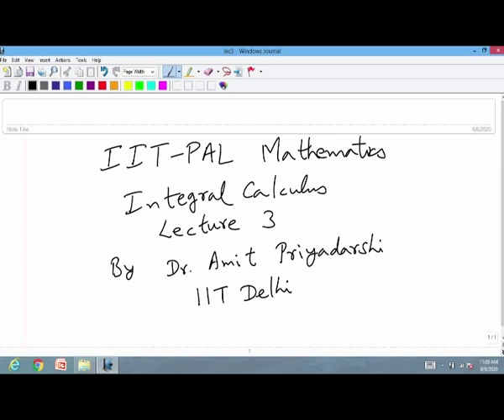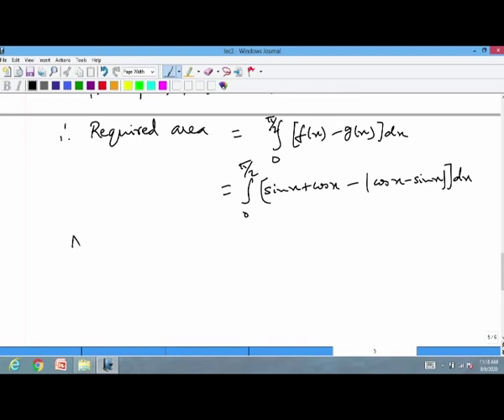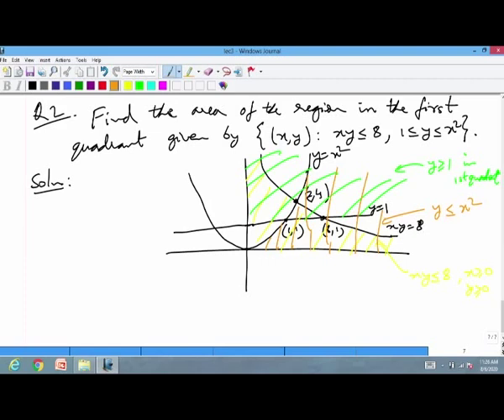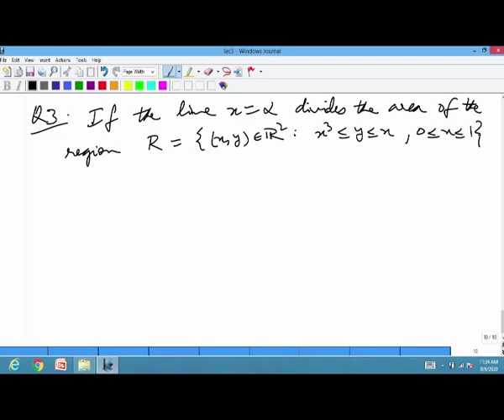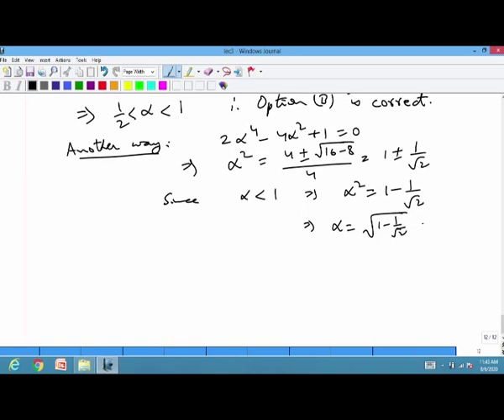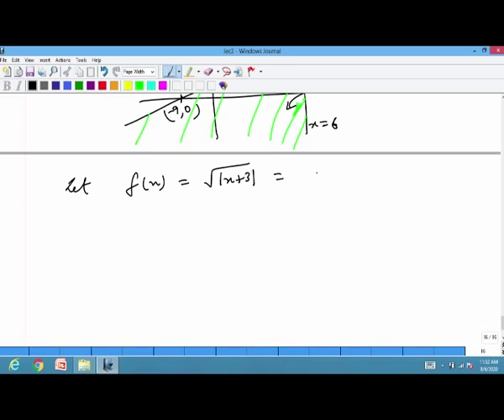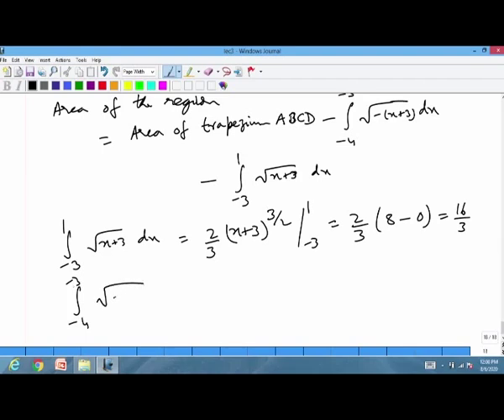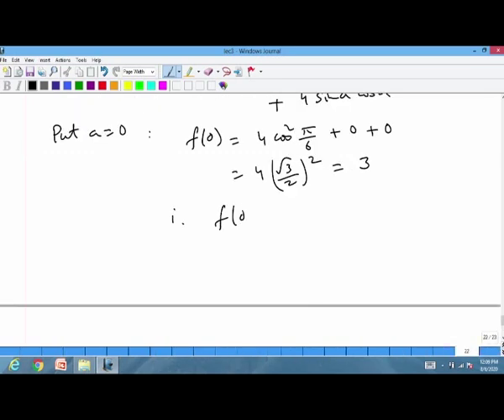Lecture-3. Integral Calculus